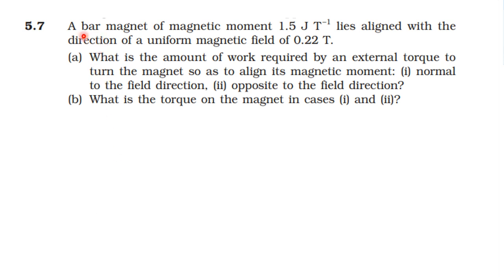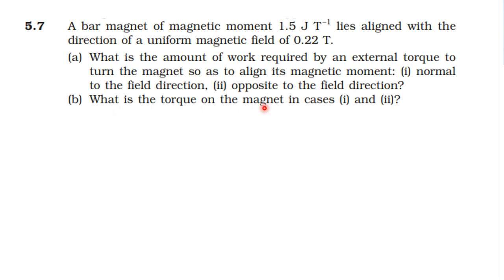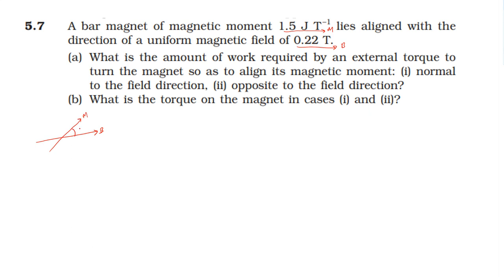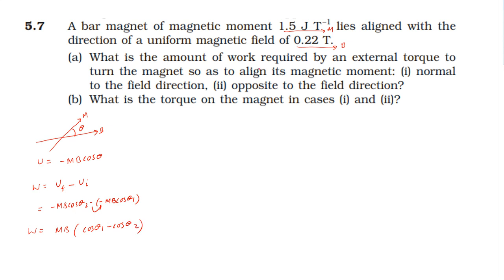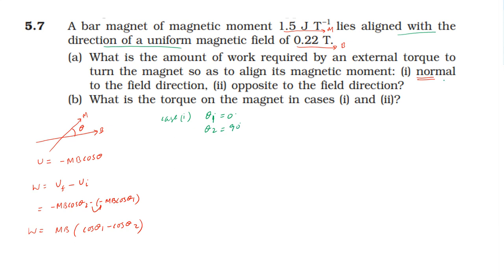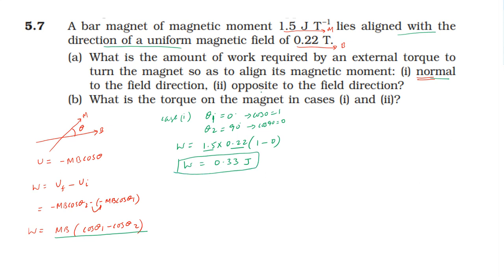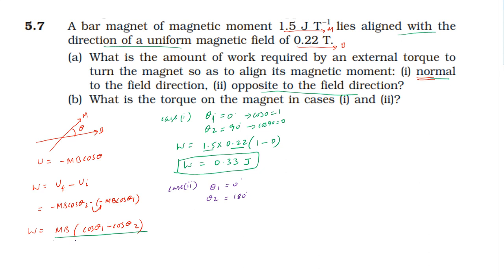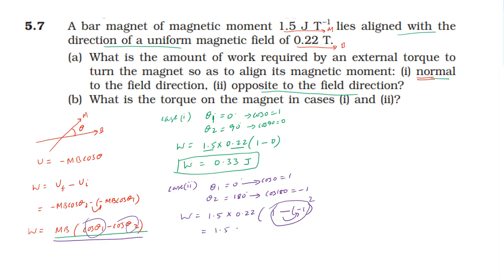NCERT SOLUTION | CLASS 12 PHYSICS | MAGNETISM & MATTER EXERCISES 5.7 | CBSE | NEET | IIT JEE | KVPY